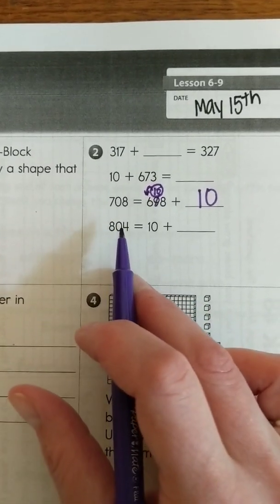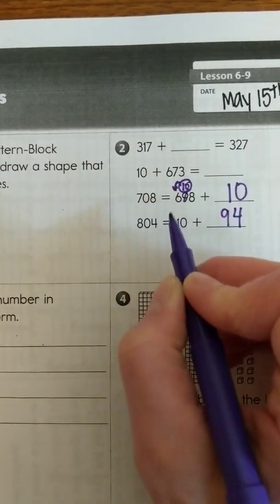Friday 5/15, Math 6-9